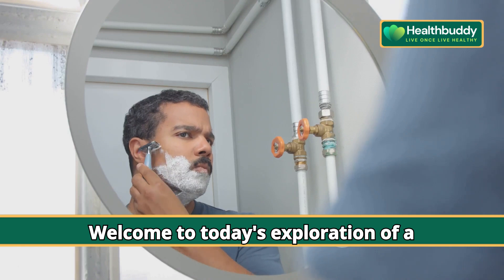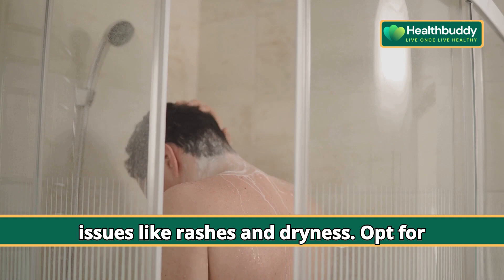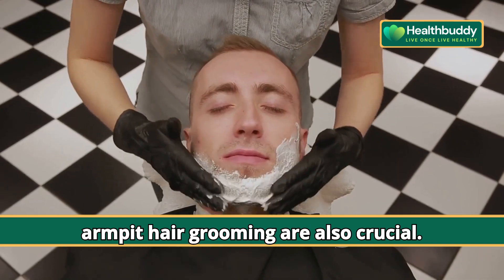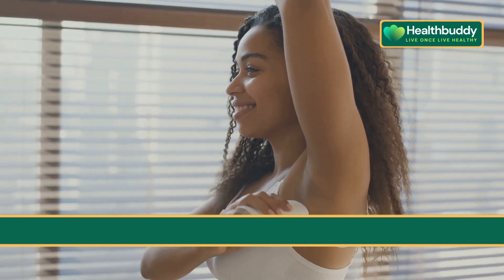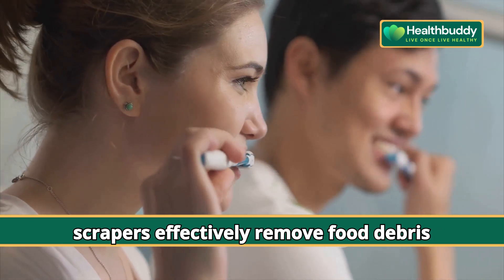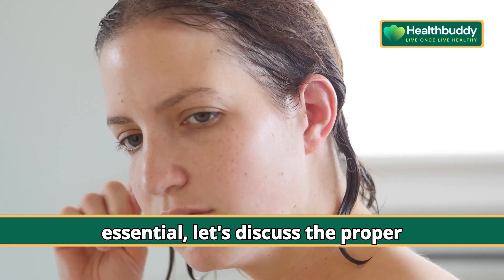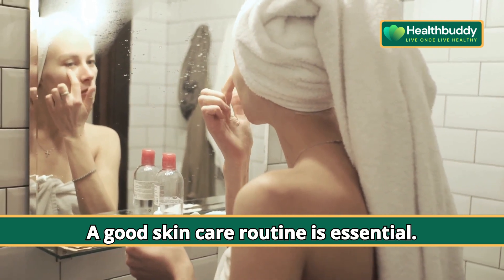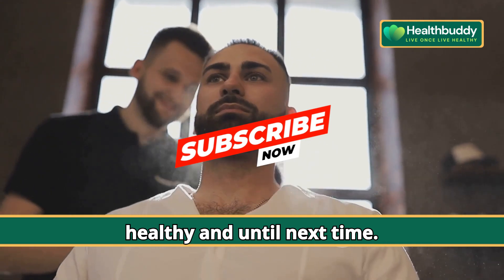Master Your Grooming - Science Backed Tips for Optimal Well being [2024]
Discover evidence-based grooming practices that not only optimize your style but also enhance your overall well-being! From debunking daily shower myths to selecting the right fabrics for your clothes, this video covers all the essentials for maintaining a polished appearance while taking care of your health. Learn why moderate temperature showers might be better for your skin, the correct way to shave to avoid skin irritation, and the importance of breathable fabrics like cotton to minimize sweat and odor. Plus, dive into oral hygiene tips with tongue scrapers and the importance of regular dental check-ups. We also explore ear care alternatives and stress the significance of skin moisturization and SPF protection. Watch as we combine science with style, ensuring you look and feel your absolute best!

OUTLINE:

00:00:00 Introduction
00:00:17 Showering
00:00:35 Shaving and Trimming
00:00:59 Sweating
00:01:32 Dental Health
00:02:01 Ear Care
00:02:30 Skincare
00:02:45 Conclusion